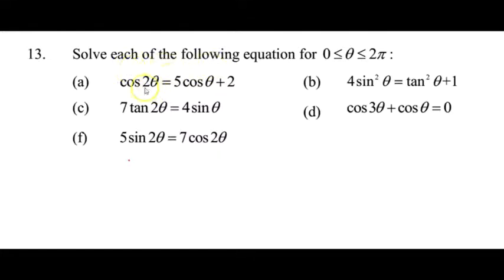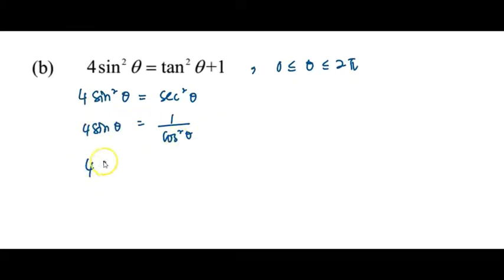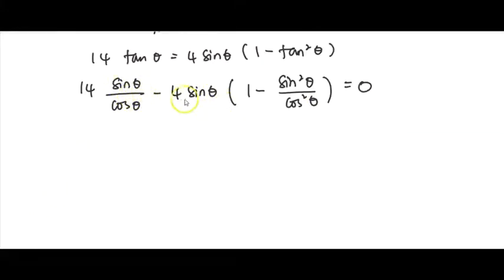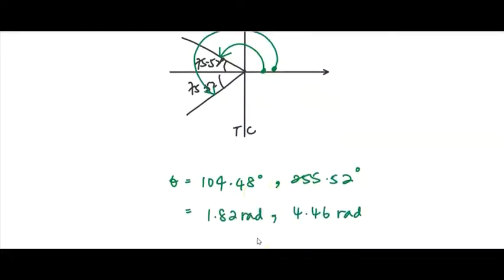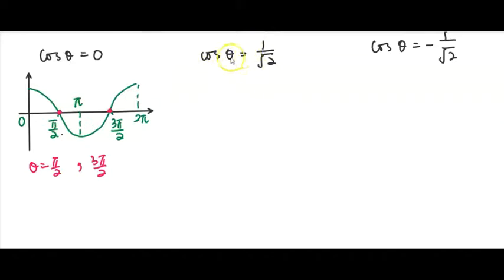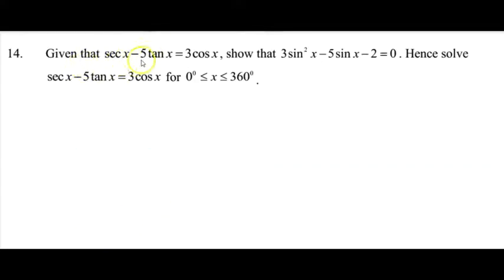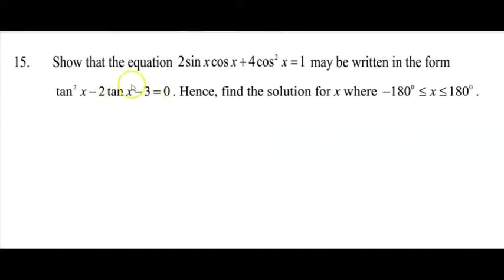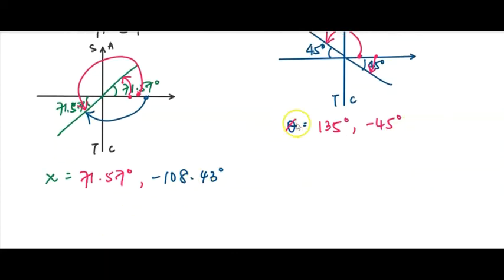Tutorial 5.4: Trigonometric Formulae - Solving Trigonometric Equations (Part 2 of 2)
This video shows how to solve trigonometric equations. The equations might be in quadratic form and involve double-angled or compound-angled.